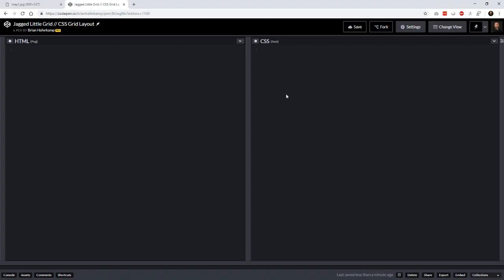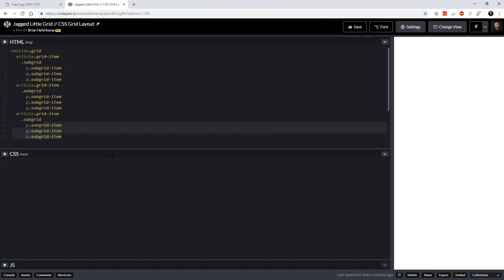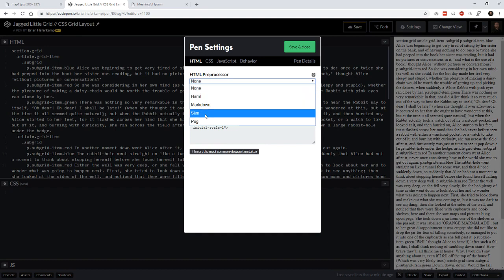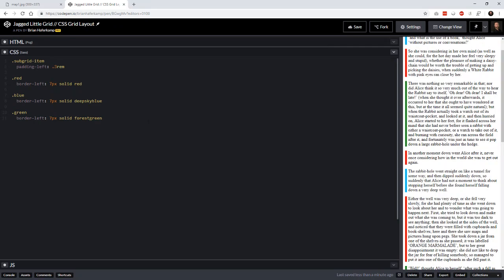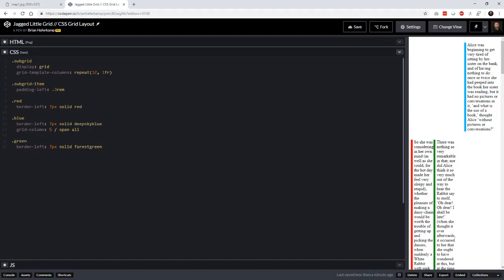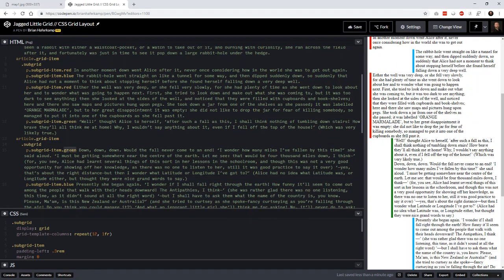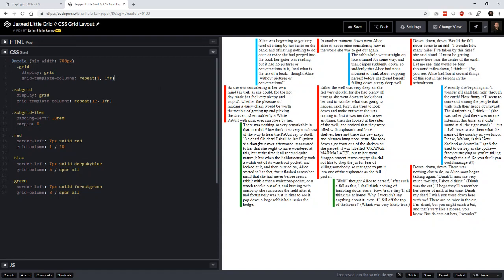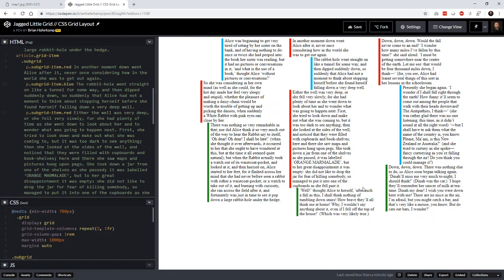Jagged Little Grid // CSS Grid Layout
Learn how to create a jagged, magazine style grid using CSS Grid Layout. Let's make the web beautiful!

Questions or comments? Please leave them in the comments section below.

I've started a new web development education channel called, The Stack. It features a lot of videos covering HTML, CSS, Javascript, and web development career advice. With a lot more to come in the future.